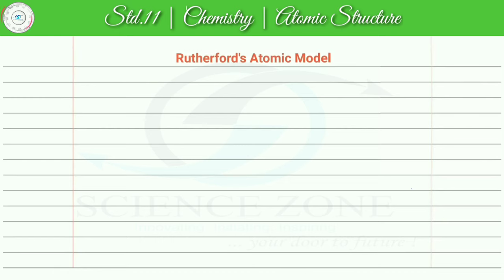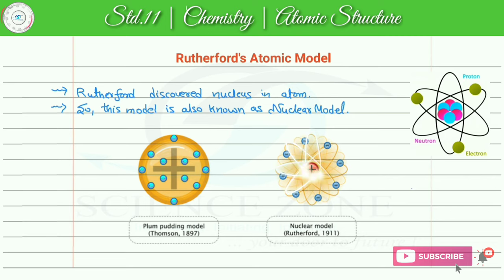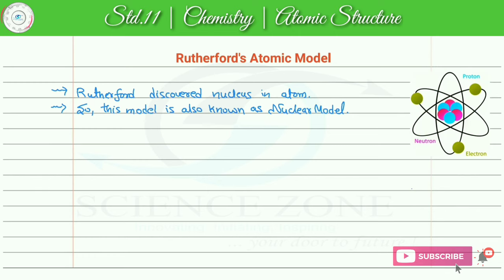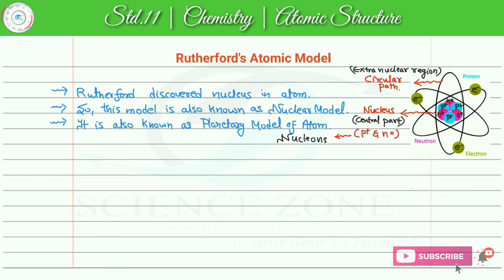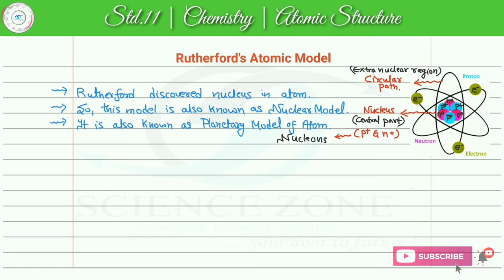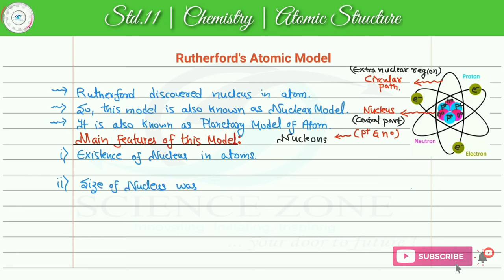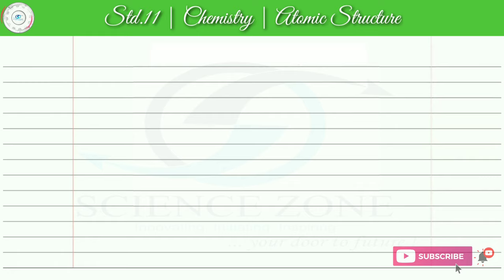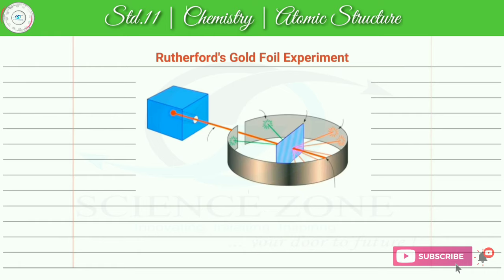11th | Chem | NCERT | Structure Of Atom | Rutherford's Atomic Model : Gold Foil Experiment | 09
𝗦𝘁𝗮𝗻𝗱𝗮𝗿𝗱 : 11th CBSE
𝗖𝗵𝗮𝗽𝘁𝗲𝗿 : Structure Of Atom
𝗧𝗼𝗽𝗶𝗰𝘀 : Rutherford's Atomic Model - Gold Foil Experiment
𝗙𝗮𝗰𝘂𝗹𝘁𝘆 : Suman Pandey
𝗗𝗼𝘄𝗻𝗹𝗼𝗮𝗱 𝗔𝘀𝘀𝗶𝗴𝗻𝗺𝗲𝗻𝘁 :

● 00:00 Intro
● 00:18 Rutherford's Atomic Models
● 04:42 Main Features Of Rutherford's Atomic Model
● 06:59 Gold Foil Experiment
● 13:19 Observations Of Gold Foil Experiment
● 15:15 Conclusions Of Gold Foil Experiment
● 18:38 Postulates Of Rutherford's Atomic Model-1
● 20:08 Postulates Of Rutherford's Atomic Model-2
● 22:22 Drawbacks Of Rutherford's Atomic Model
● Board & JEE-NEET/GUJ-CET